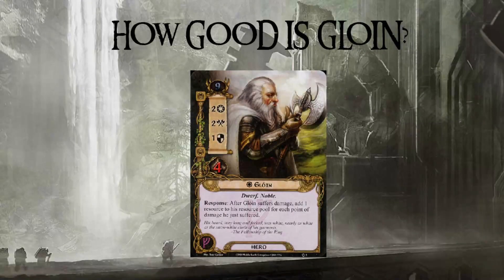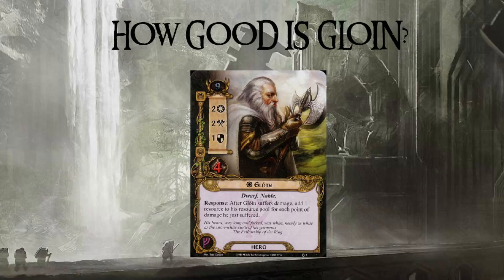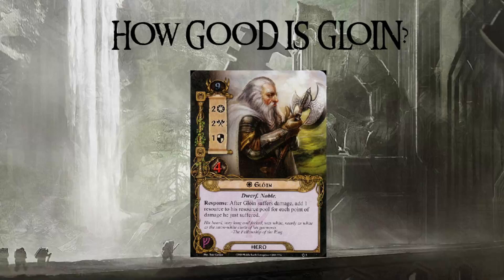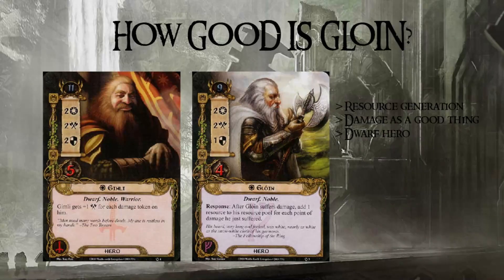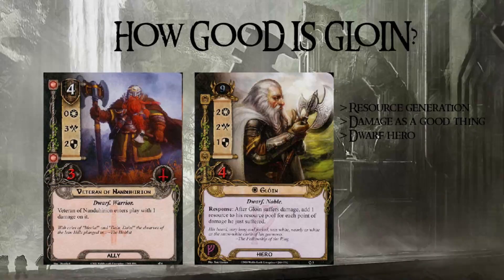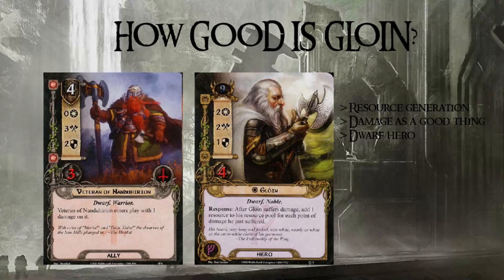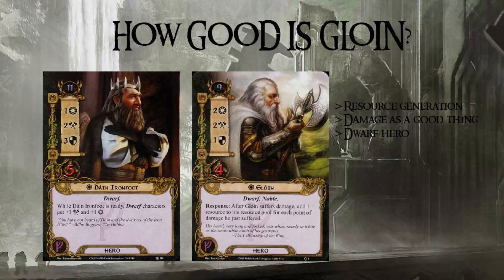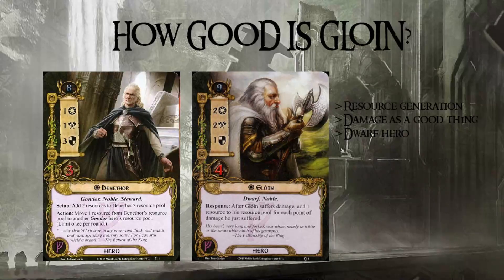LOTR LCG Workshop - How good is Gloin?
Everyone knows Gloin, he’s a hero that pretty much everyone has played to death in Core Set days. But he’s always there, lurking in the shadows, getting stronger with every release. How good really is Gloin? Let’s find out in the newest Zura’s Workshop video!

If you have a spare moment, please share in the comments what are your favorite "underrated" cards and why! I'm interested what hidden gems do you use.